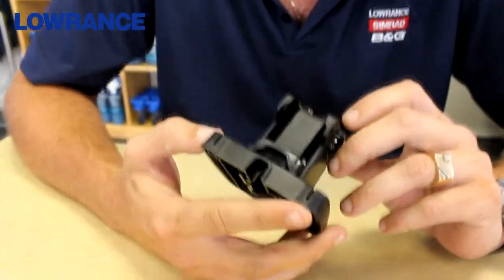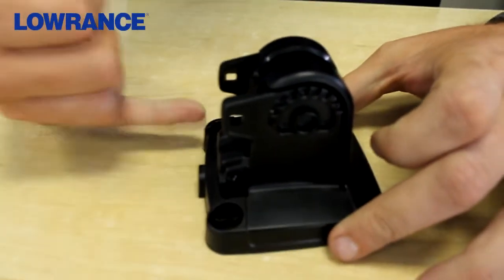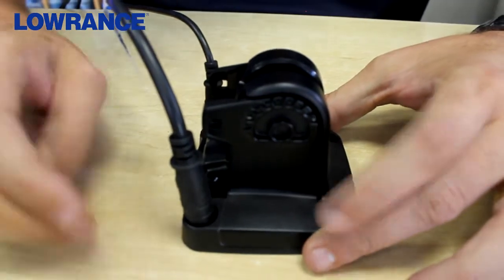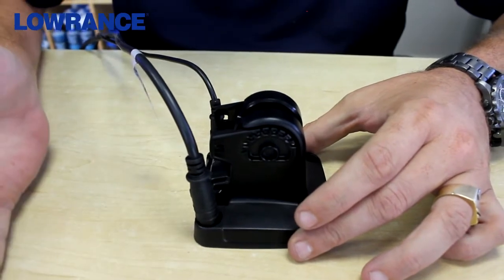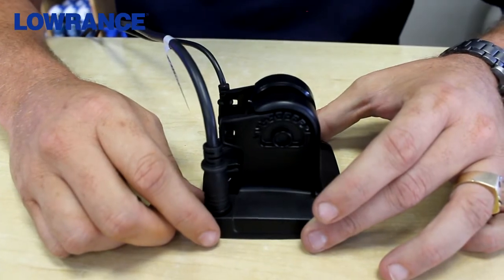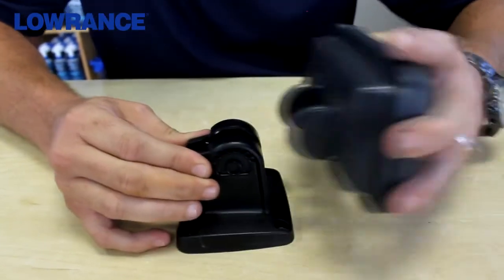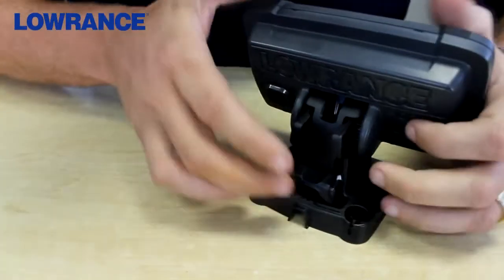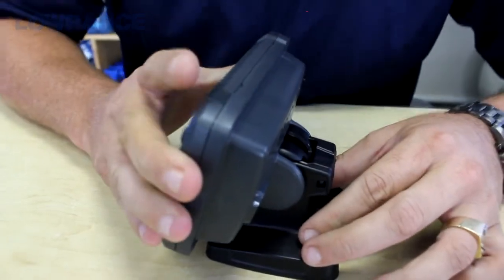Lowrance Tip of the Month Hook 2 Mounting Bracket